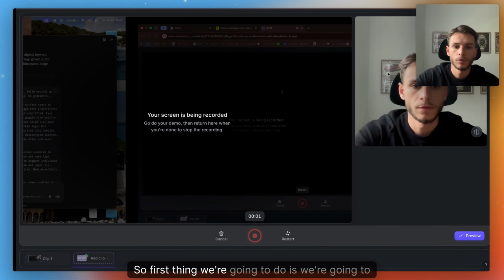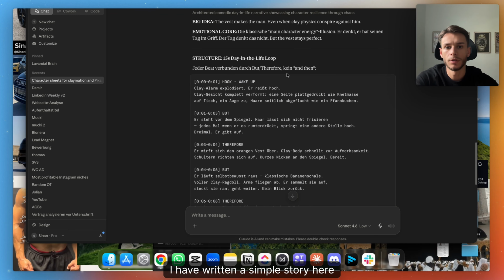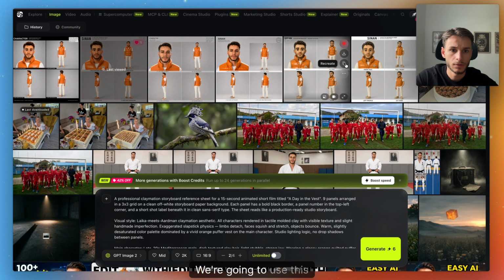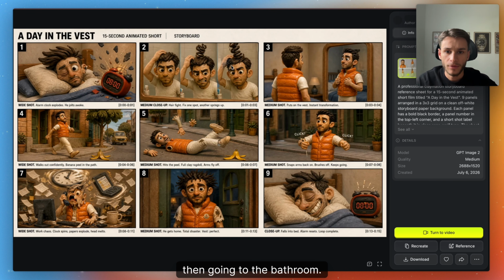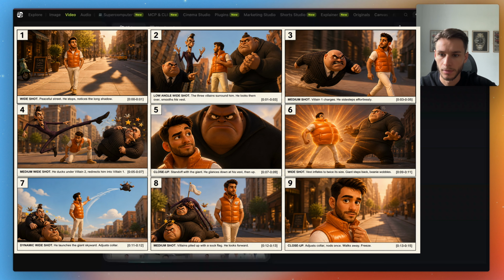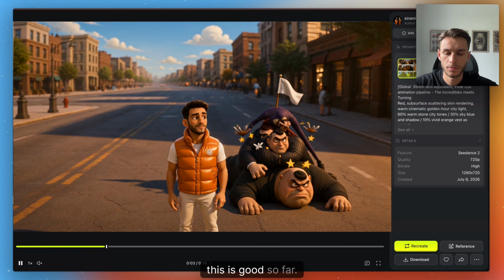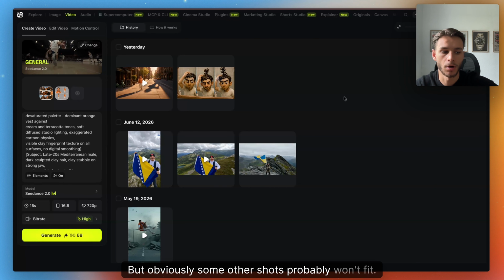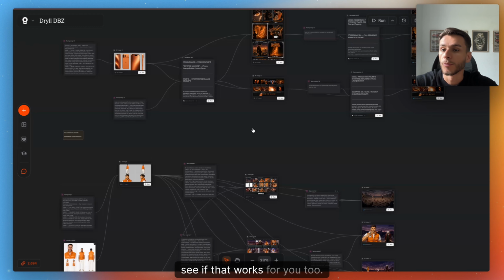How to Turn a Storyboard into a Full AI Video in Minutes With Seedance 2.0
In this video, I'll show you how to generate a storyboard using Nano Banana Pro or GPT Image 2, then feed it into Seedance 2.0 to transform it into an entire AI video sequence — no shot-by-shot generation, no endless manual tweaks. This is the fastest way to prototype ideas, create short films, and test product ads with AI.

✅  We’ll cover:
▸  How to create references sheets for consistent style and location
▸  Storyboard generation with GPT Image 2
▸  How to use Claude to engineer detailed storyboard prompts
▸  Generating videos with Seedance 2.0

🔗 Tools used:
▸ GPT Image 2
▸ Seedance 2.0
▸ Claude by Anthropic

Inside, I share AI ad workflows, automation templates, cinematic ad prompts, and systems for scaling AI content creation.